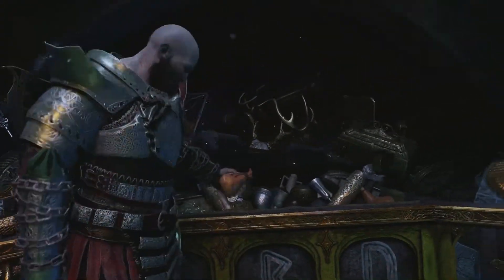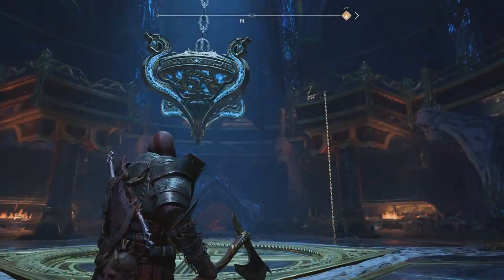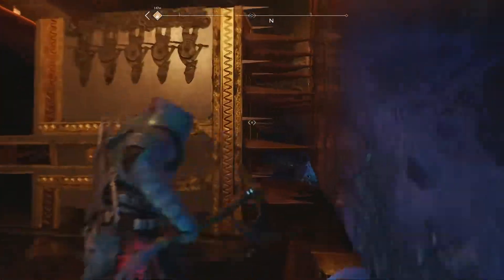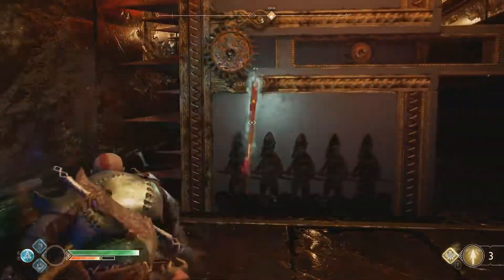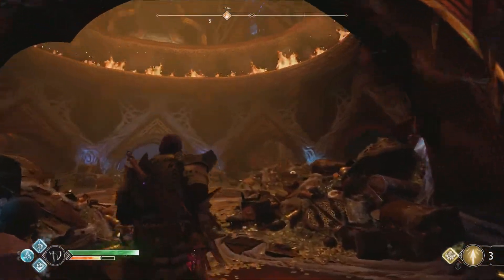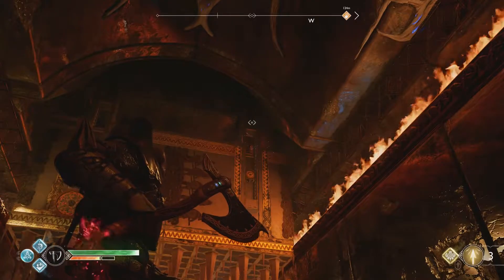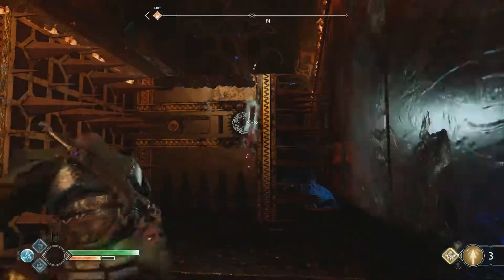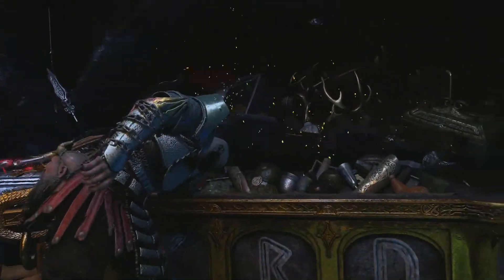God Of War - Idunn Apple Location - Tyr's Temple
Hey Gamer's in this series I'll show you all of the Idunn Apple locations. In this video I'll show you the Idunn Apple location from Tyr's Temple.

If these videos help you out at all please go ahead and hit that like button, that will let me know they are useful and I will keep the series going.

Hope you are all enjoying God of War as much as I am.